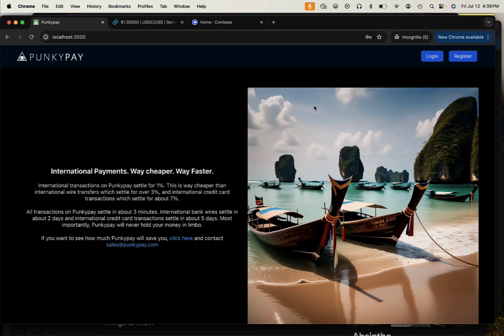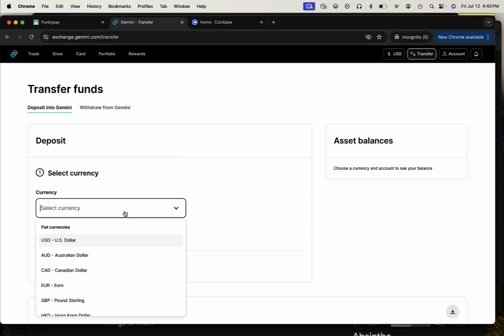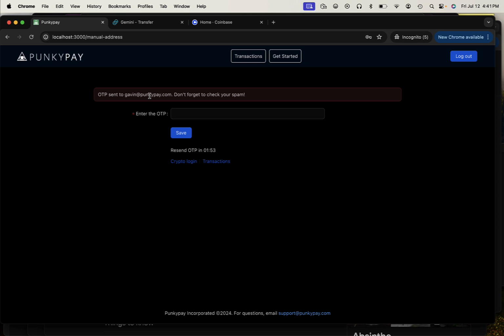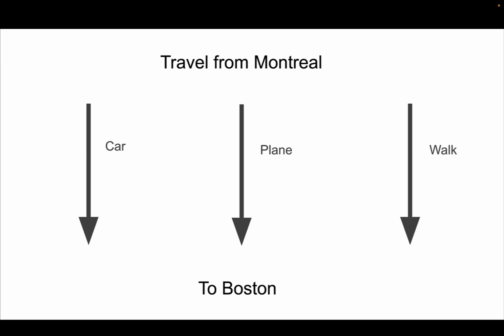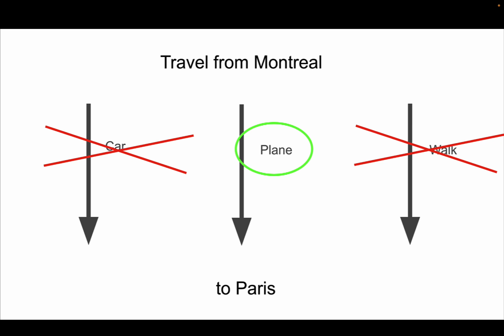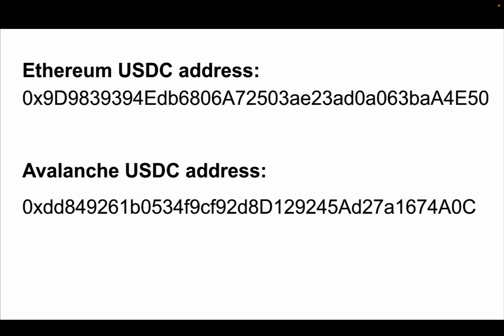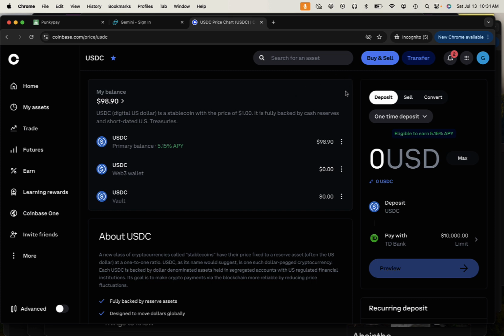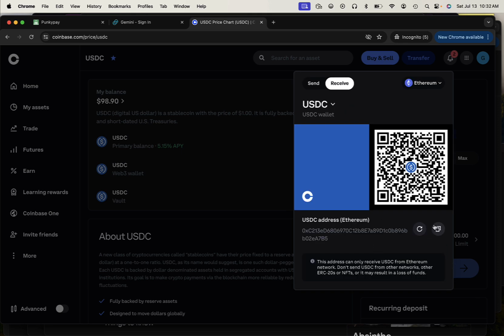How to Use Punkypay Mailroom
How to use the Punkypay Mailroom - 0:25
How to avoid simple mistakes - 2:23